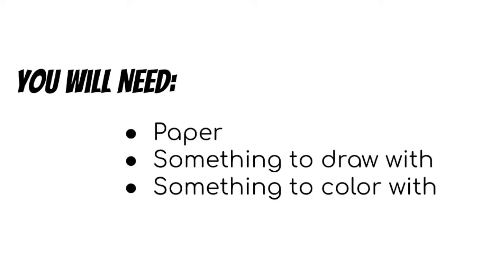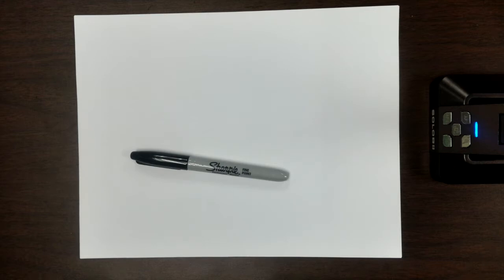Flower Symmetry K 1